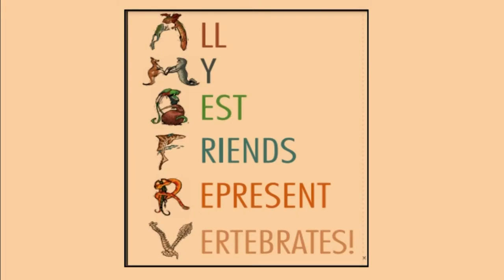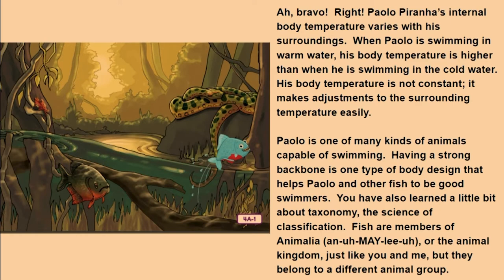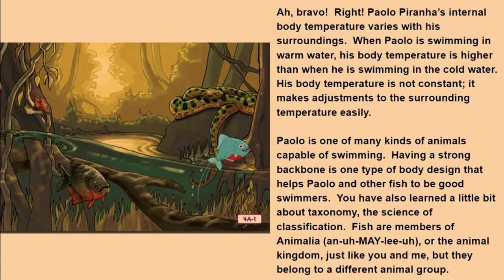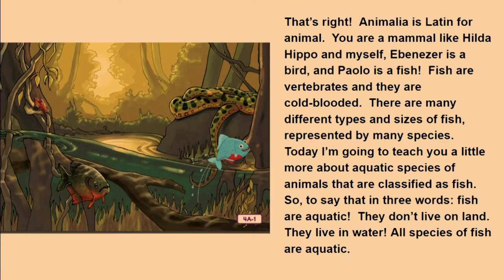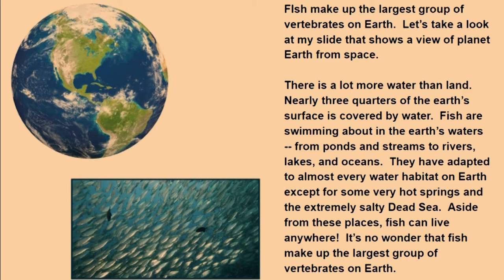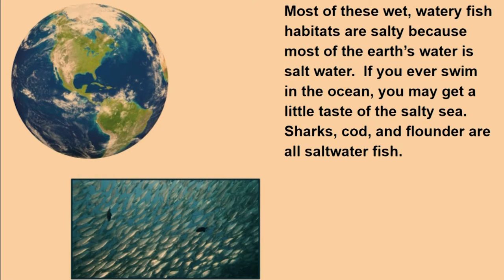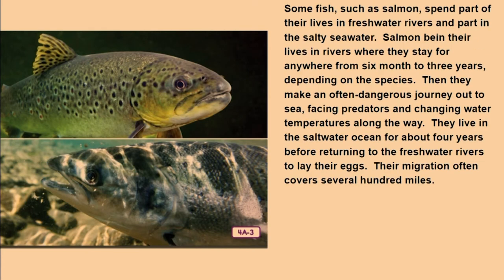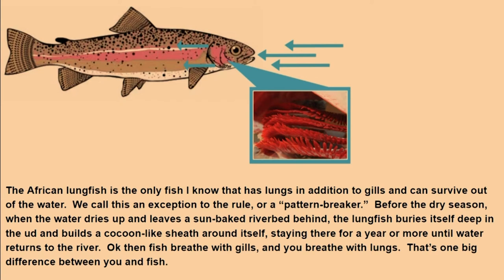CKLA Reading Comp #420: Classification of Animals, Fish: Fins & Gills RI.3.1, RI.3.4, RI.3.7, RI.3.9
In this episode, students learn about fish and the classification of animals.
Content standards RI.3.1, RI.3.4, RI.3.7, RI.3.9